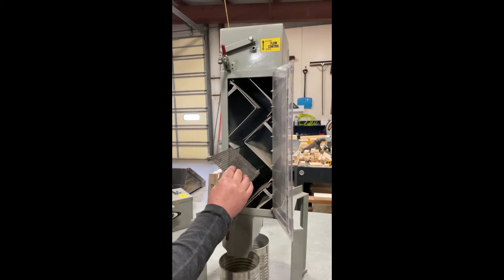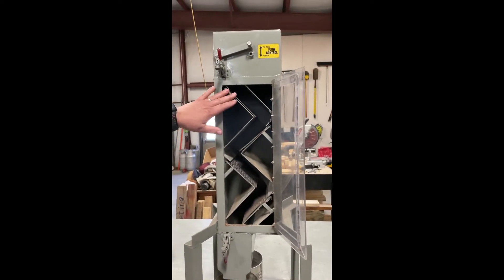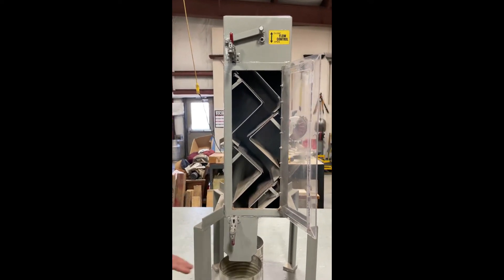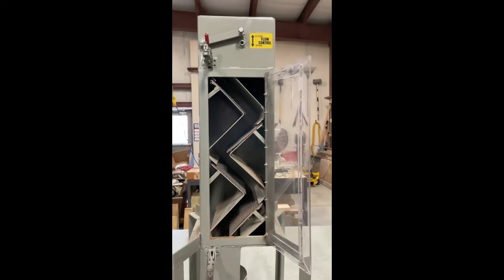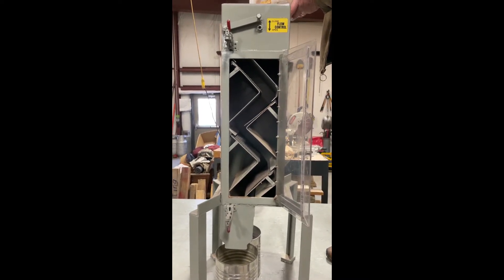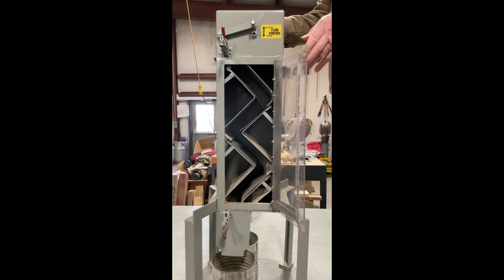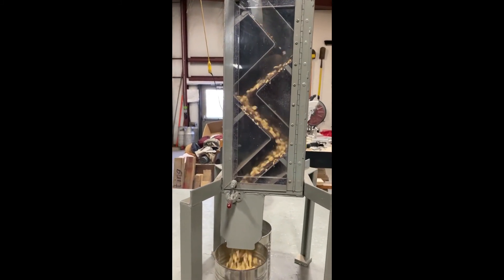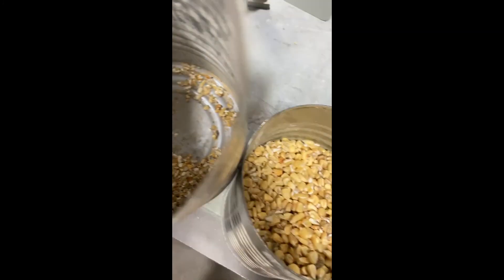2022 MAGIK KLEENER 10000LP For Sale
Lease to own for $4,637 Down with Affordable Nationwide Delivery! New Magik Kleener 10000 LP mounted on a custom movable trailer w/ a 10,000 bph capacity (240 M.T./HR), easy-access doors, low maintenance design, adjustable grain bypass, and more! Enjoy higher quality, easier to aerate grain in one durable package with Magic Kleener.

Give us a call for prices that won’t be beaten, low-rate financing, lease-to-own, trade-ins from any brand, and affordable nationwide delivery! Our high volume means your lowest price - guaranteed. Enjoy upfront quotes and Monday through Sunday support so you can do what you love while we take care of the rest.

We’re here to help before, during, and after the sale with thousands of parts in-stock and an experienced service team to keep you running rain or shine. As a family-owned business, no matter when you need us we’re right by your side with over 30 years of experience and thousands of happy customers (just ask to see our list of references!)

Give us a call to learn more about our custom built units and attachments. Now offering Canadian financing and delivery!